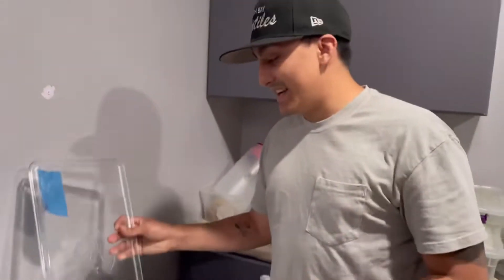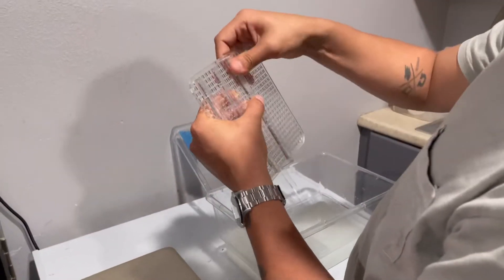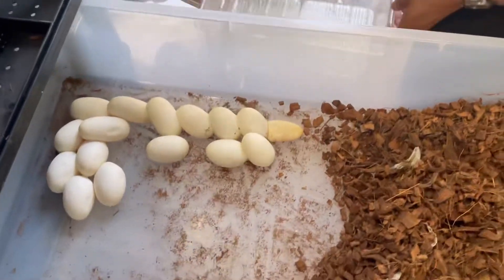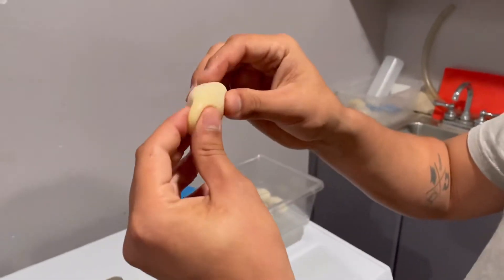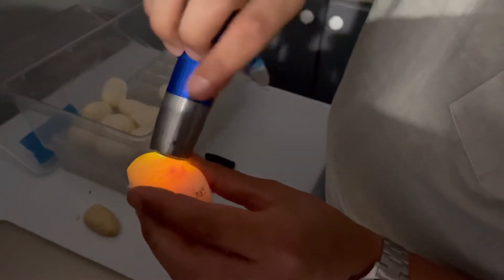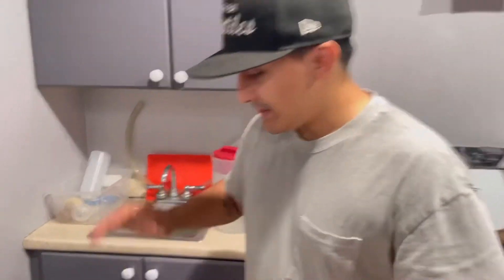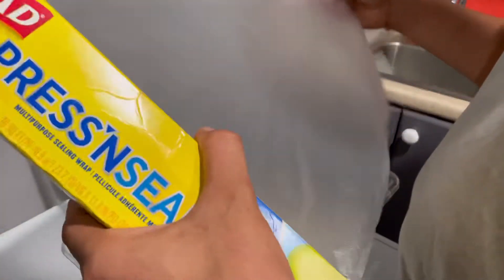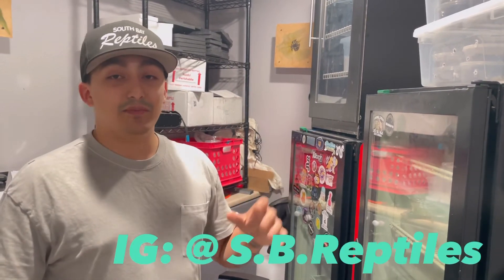Bullsnake eggs are here !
Bull snake eggs collected & set up for incubation